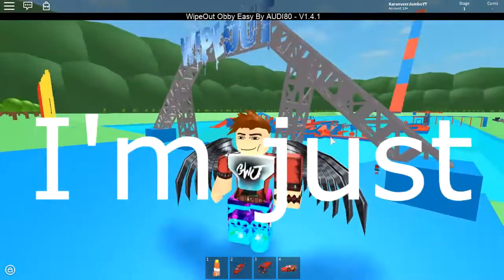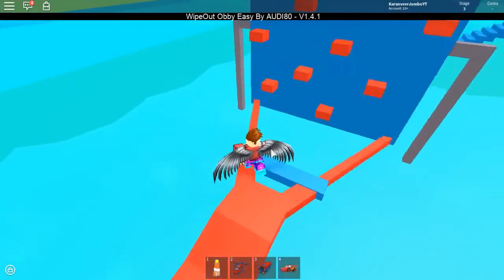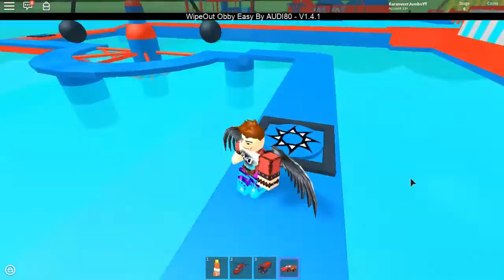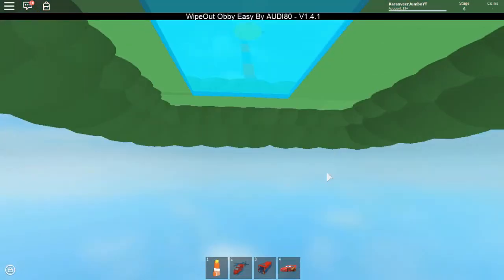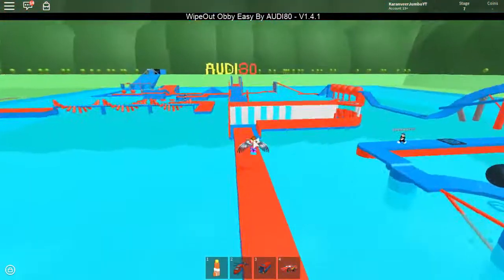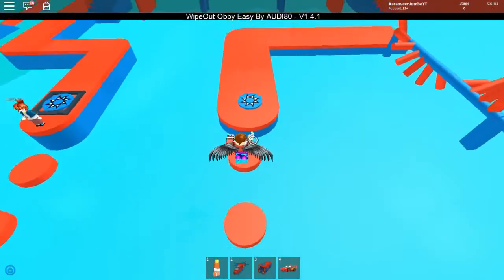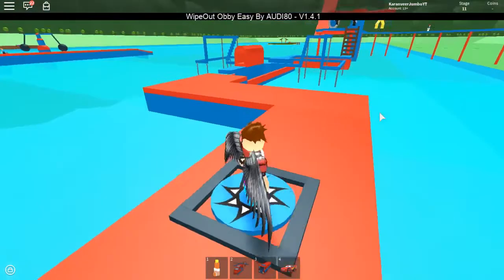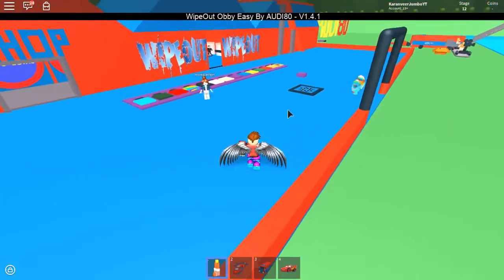BEATING THE HARDEST OBBY ON ROBLOX! (GONE WRONG!)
i hope u laughed pls